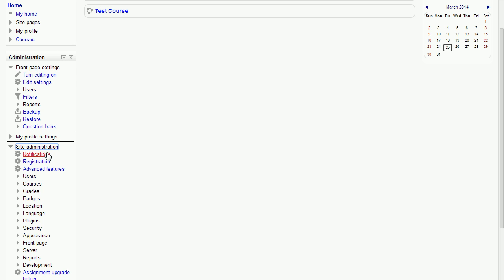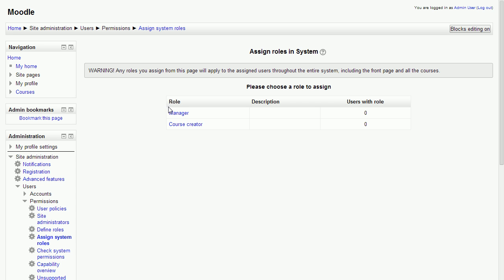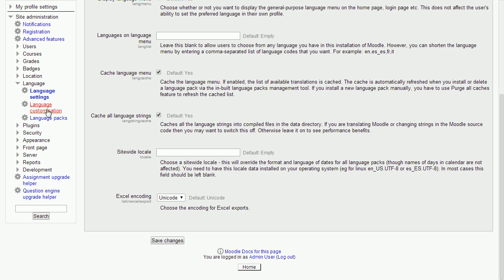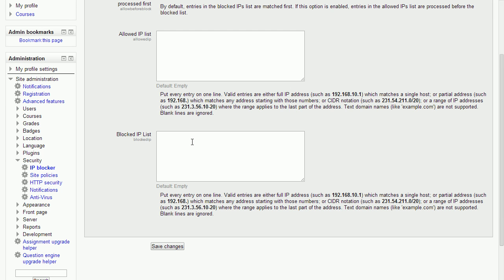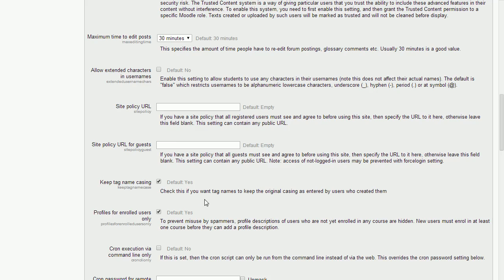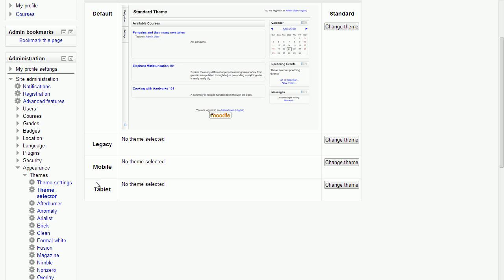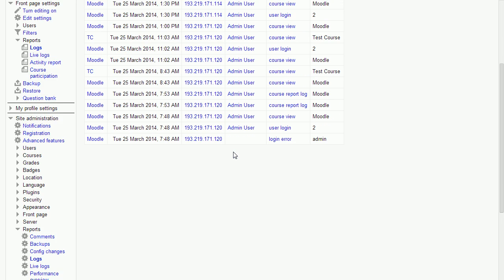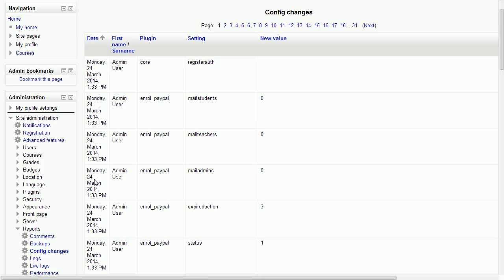Managing a Moodle site